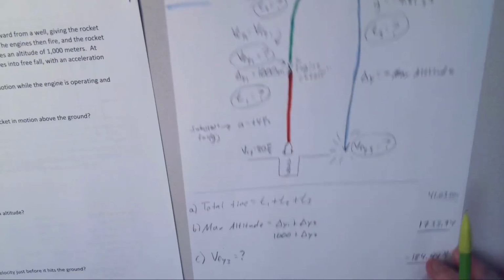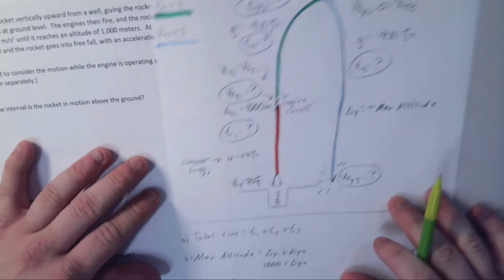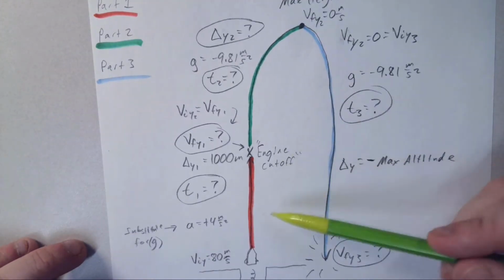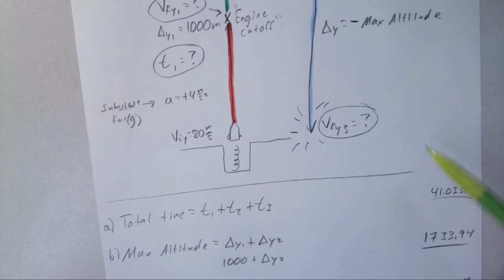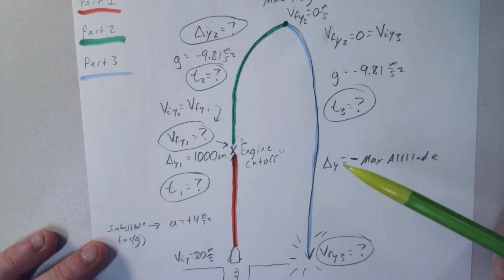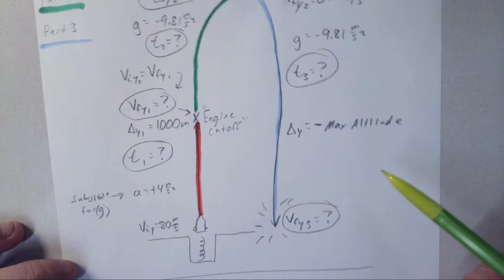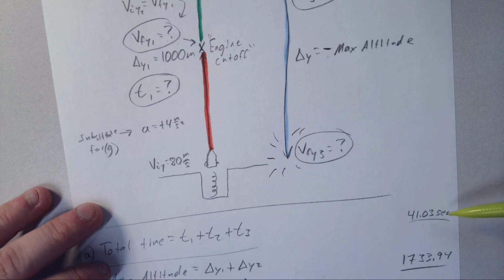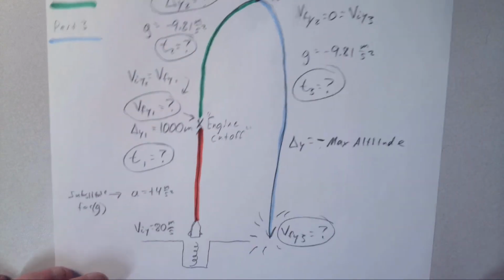Mini Lesson - optional AP Physics problem (walk-through)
This is a short video about how to set up and solve the Optional (10 pt.) AP Physics problem on the back of the Linear Motion Test Review (Mr. Dahlstrom's class).

When finished, please submit to appropriate Assignment in the Wednesday 9/9 Folder.